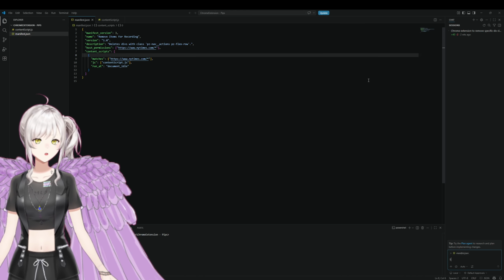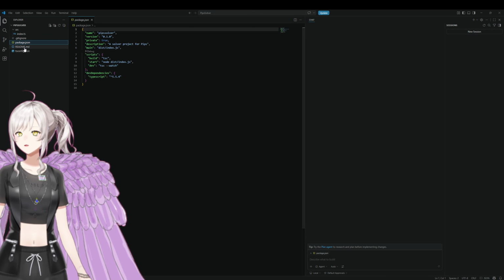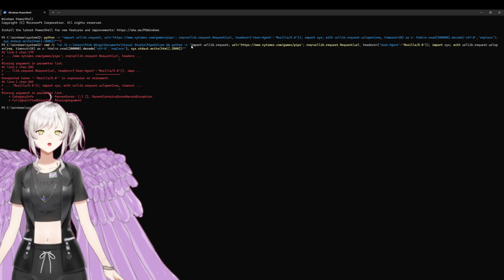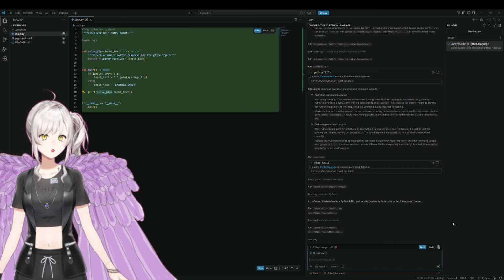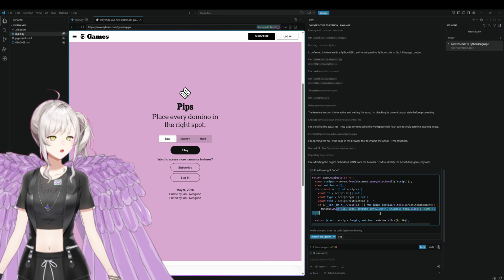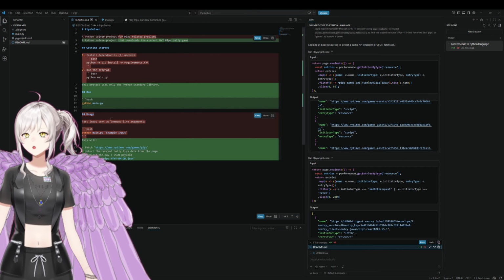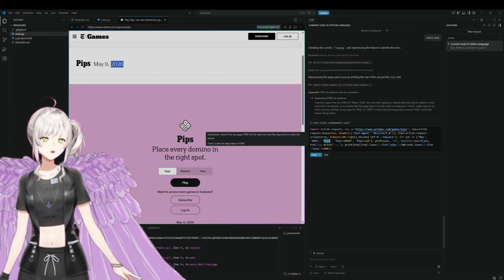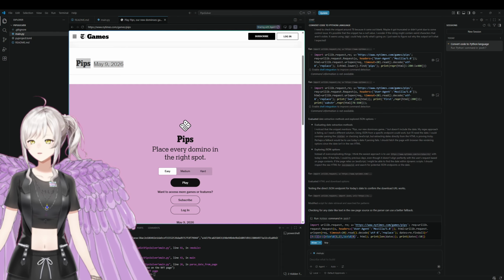First time poking around with Vibe Coding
Experienced programmer, taking a look at AI-assisted coding without having any experience with these tools.  I've done the web-based models generating code, but this'll be my first time unboxing the Visual Studio version.

This may be of interest to follow along if you haven't played around with this at all yourself, but if you have done I suspect it'll all be old hat to you ;-)

Have a lovely evening!